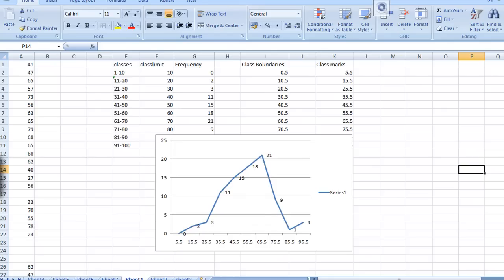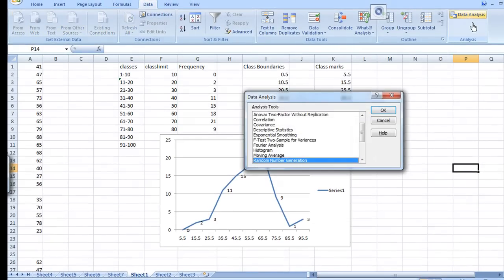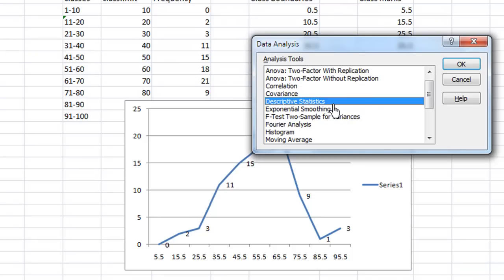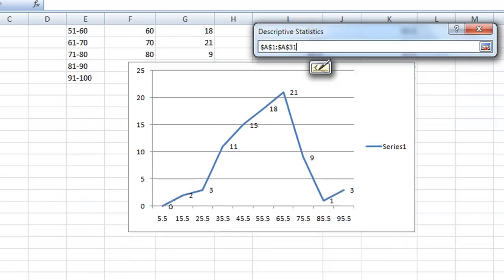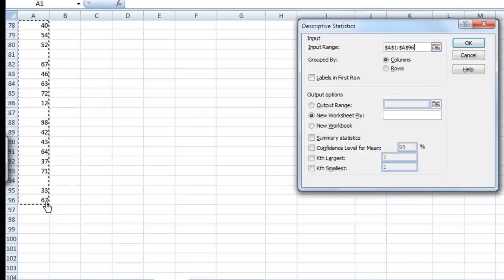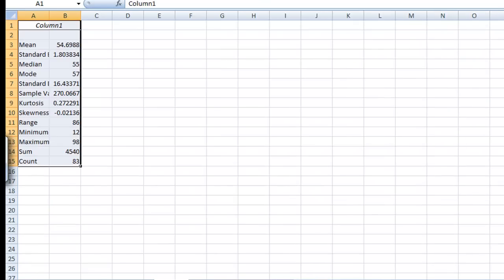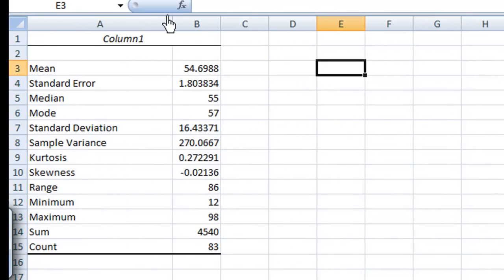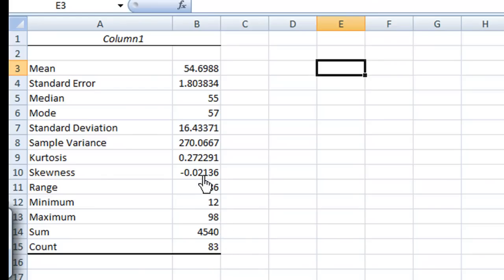Data Analysis Part 5 by EXCEL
Find Mean, Median, standard deviation by EXCEL